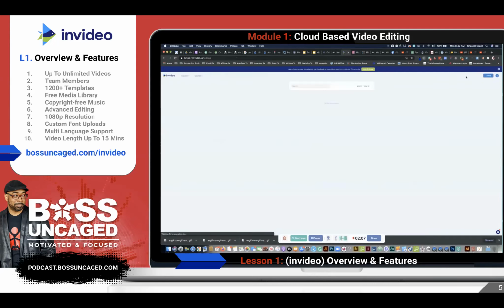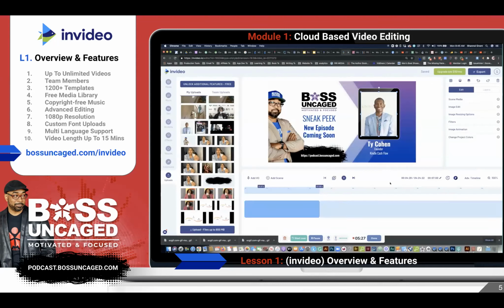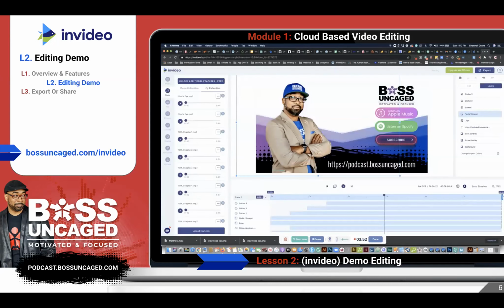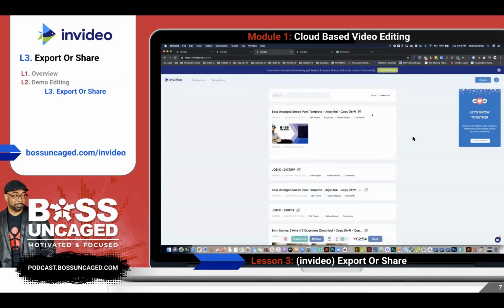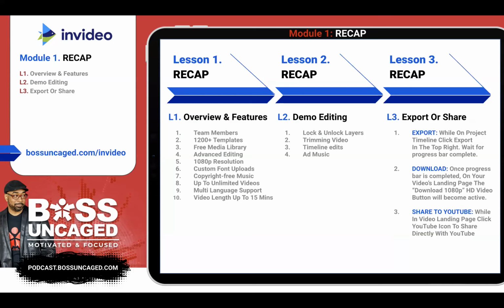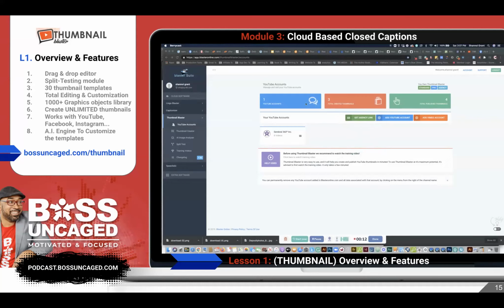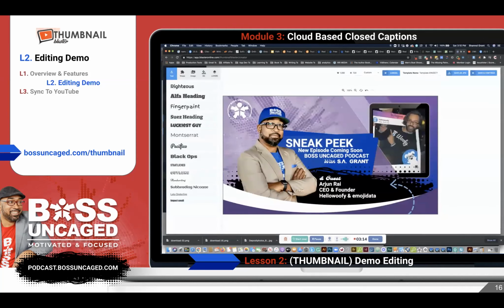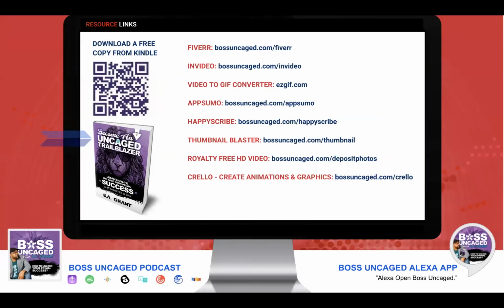Learn A Quick 3x3 Cloud Based Video Editing System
Also available on Apple Podcast, Spotify, iHeart Radio, Google podcast, and many other popular podcasts apps or say ”Alexa Open Boss Uncaged.”

Hey guys! Did you hear? Boss Uncaged has Merch!
today and order products that represent your Success.